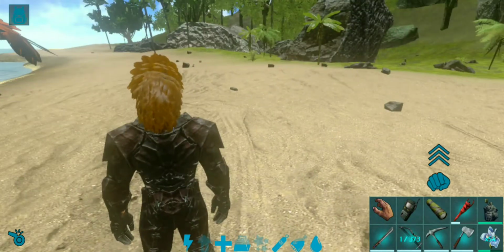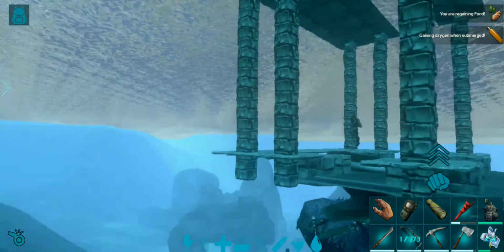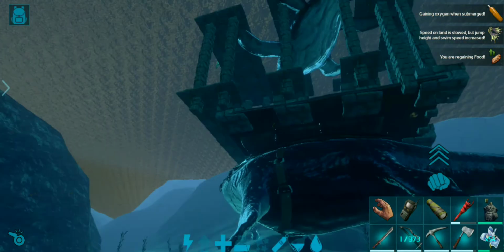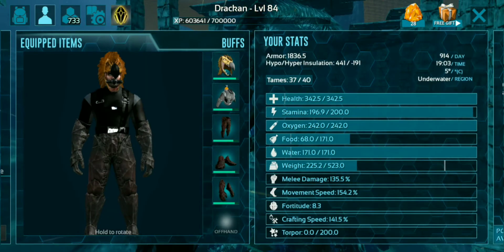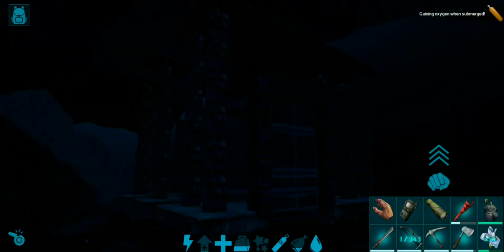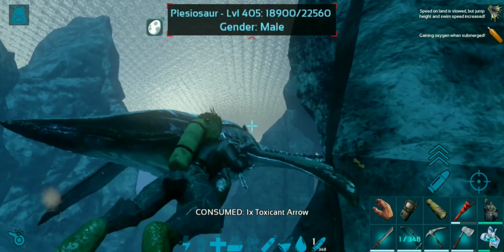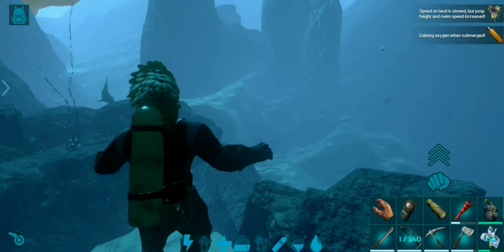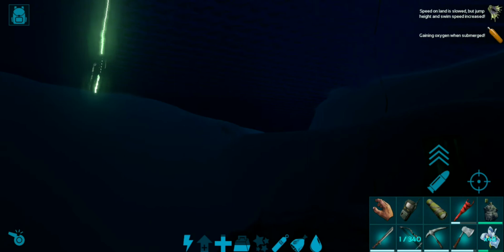Methods to tame a Plesiosaur + ALL Plesiosaur spawn points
A terrifying creature from the depths, we are taming a Plesiosaur here peeps... So in this video we are using several methods, one of them being a custom trap that I devised on a mosasaur platform saddle along with various other methods!
Near to the end of the video I will be telling you guys all the *particular* places Plesios spawn in as well so watch till the end!!

So what is up guys!
Welcome to Drakane gaming where I'll be covering up on how to tame every creature to be found on ark mobile along with testing them out and showing you guys their respective kibble + the recipes, not forgetting to mention traps you can use to capture and tame any creature with ease.

We are going to tame up  a Plesiosaur in this video and then testing it out  so keep your eyes peeled for little hints and tips I'll add along.
So peeps I'll be choosing creatures that are show worthy and at least higher in level than 270 ( max level is 450 ) so that you can get a good idea of its stat distribution and strengths.

So if you are finding this helpful, do subscribe and  and ring that notification bell and be notified of every single new video and also if you are finding this helpful do smash that thumbs up👍 and help me out as well!